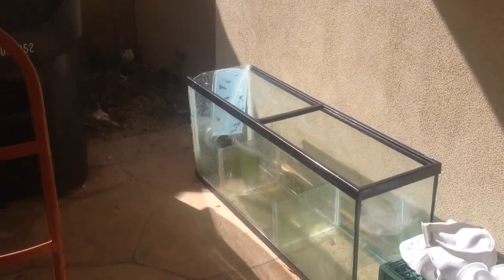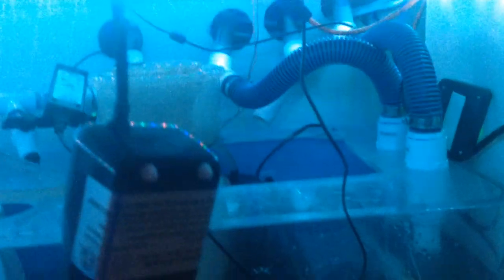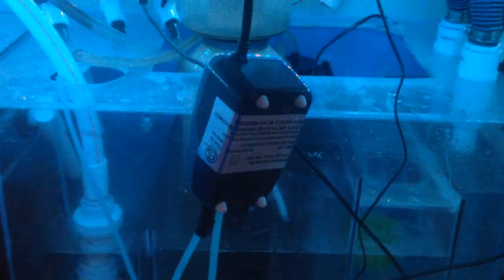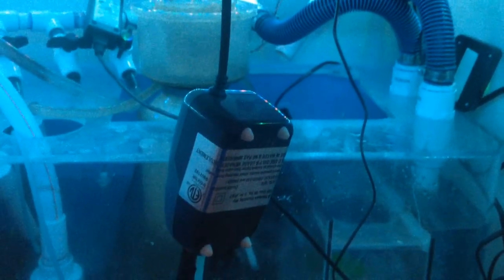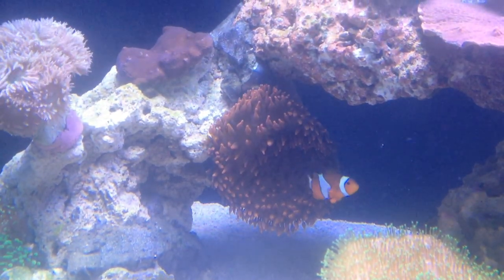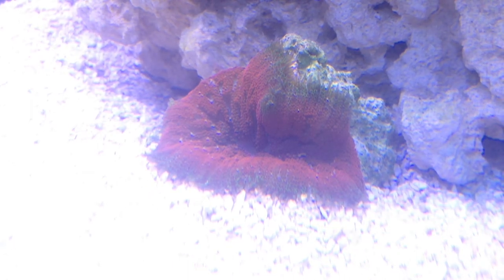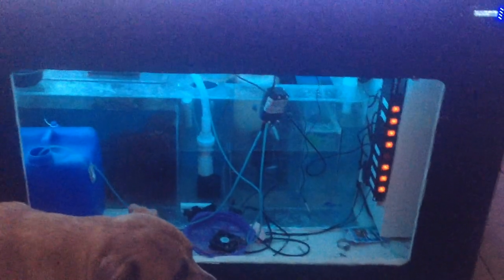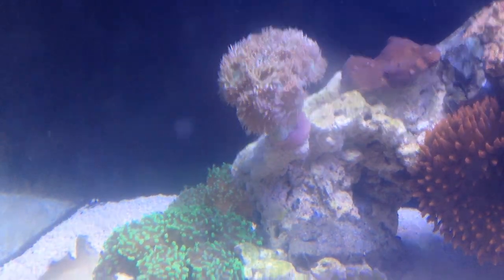Small little update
Sorry Im hiding the tank But it will be worth it when you see the unveil video.